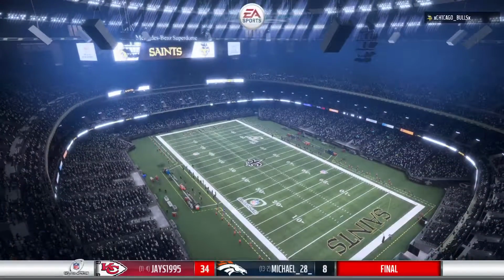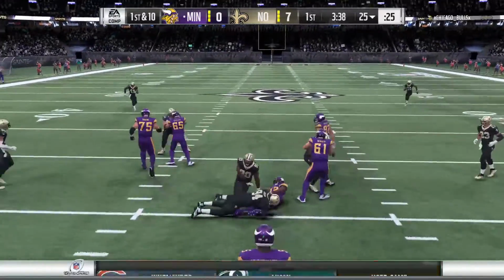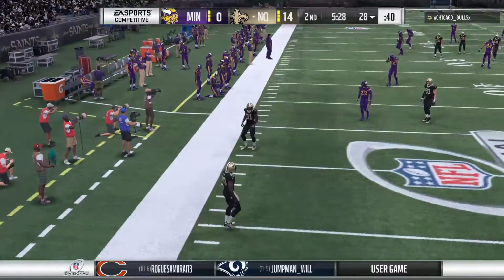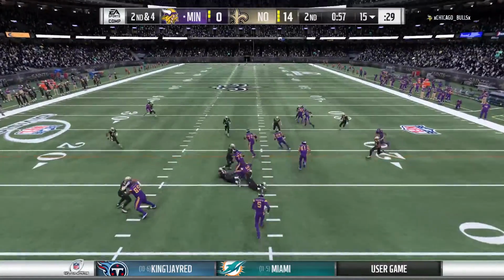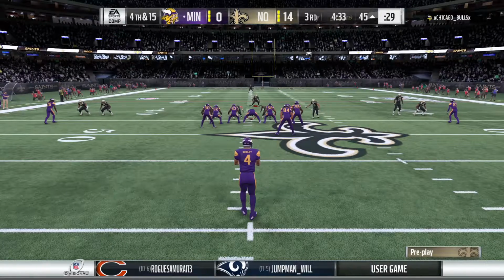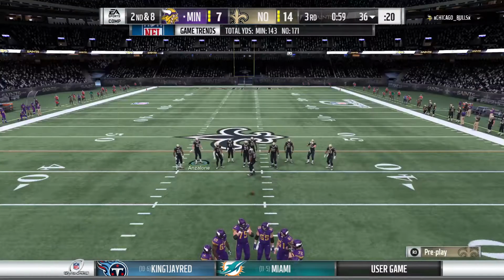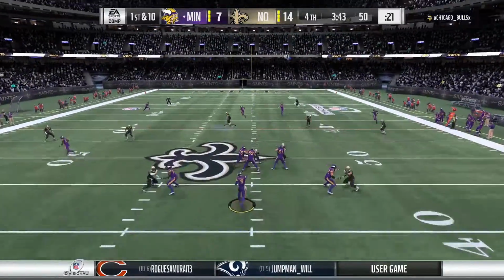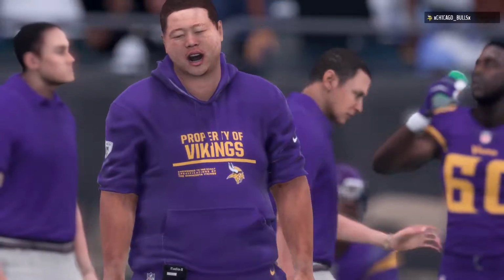John_75_'s Live PS4 Broadcast